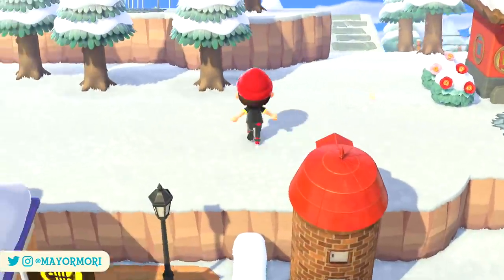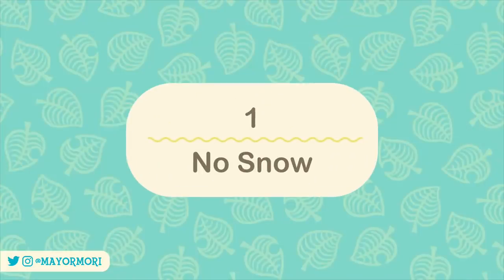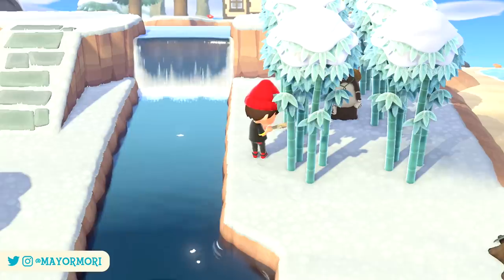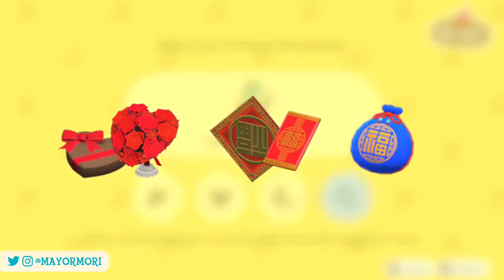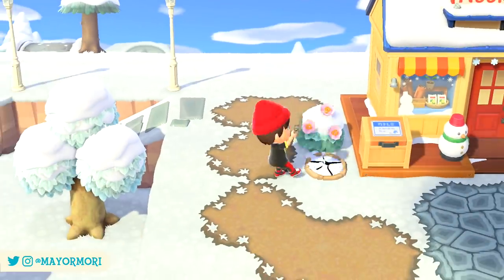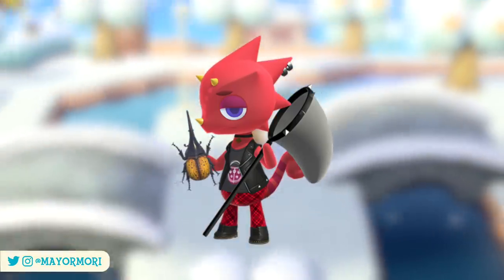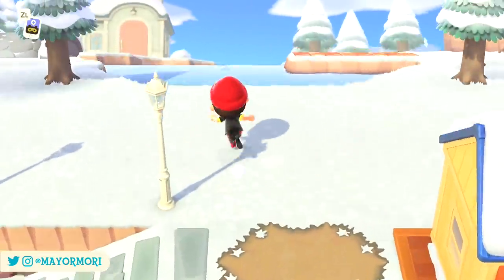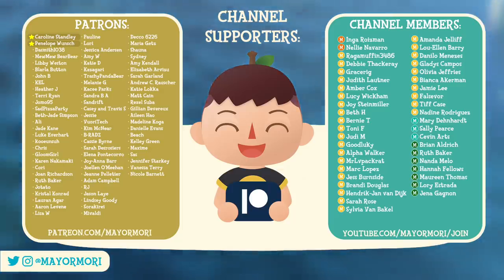Animal Crossing New Horizons 8 CHANGES & UPDATES in FEBRUARY (Spring Details & Tips You Should Know)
A guide to all changes & events, including items & seasonal materials coming to ACNH next month 🎍
►'Like' for BAMBOO FURNITURE 🐼

Today we take a look at the next month ahead in Animal Crossing New Horizons, and breakdown everything the game has in-store for players in all regions, across both hemispheres.
We recap some details from the latest January Update trailer, and highlight some of the new content we can expect to see throughout February, alongside some of the changes and updates we will see.
This includes subtle changes such as building designs and decorations, the colours of trees and the lack of snow, to never-before seen Holidays like Festivale and other smaller seasonal events.
We highlight all new items and when they can be found too.
We bring the video to a close by confirming some of the smaller changes we will see on our New Horizons Islands, such as the new Critters that we'll be able to encounter over the next few weeks.
Are you excited for the Snow to melt? Or are you not a fan of the Spring? Let us know 🥰

Chapters:
► 00:00 Intro
► 00:21 Opening
► 01:05 No Snow!
► 01:47 Seasonal Crafting Material
► 02:32 Seasonal Events
► 03:16 Island Aesthetics
► 04:12 Holiday Event
► 04:52 Final Bug-Off
► 05:28 New Reactions
► 05:58 Critters
► 06:40 Conclusion
► 07:09 Outro

Today's word of the day is... 🥁🥁🥁... "SPRING", because I think I'm excited to see normal grass again... My Island has had enough Snow for now lol.
So if you read this far in the description, please post "SPRING" in the comments, just to let me know ❤️
(It helps out so much, and I LOVE to see who interacts with the video. Let me know if you liked the video too please 🙏)